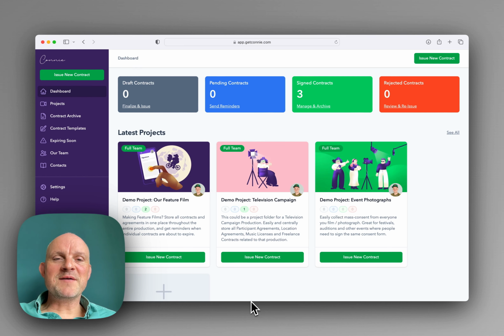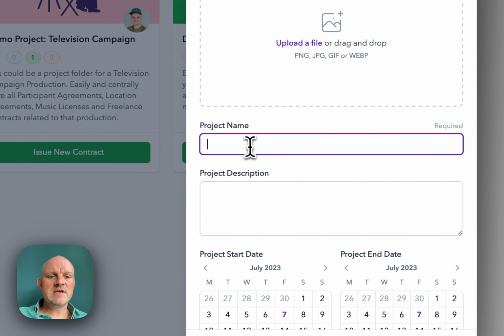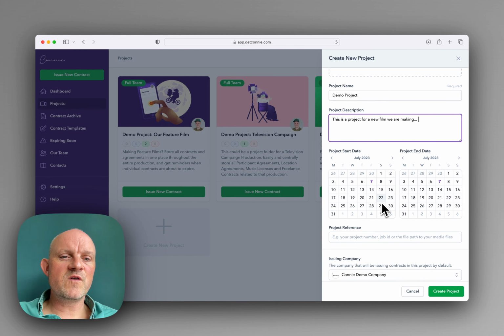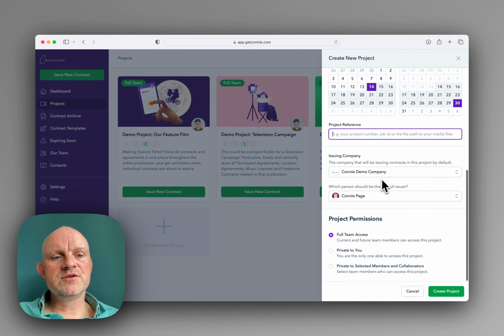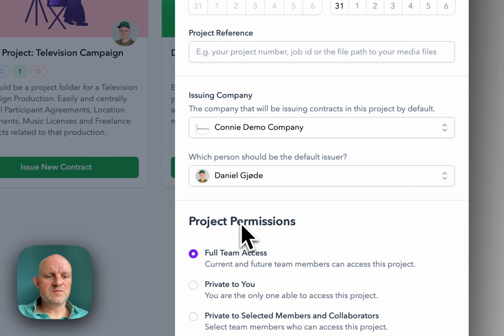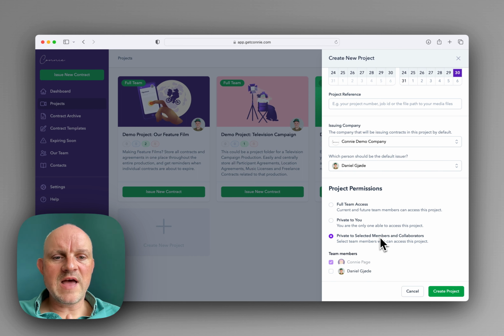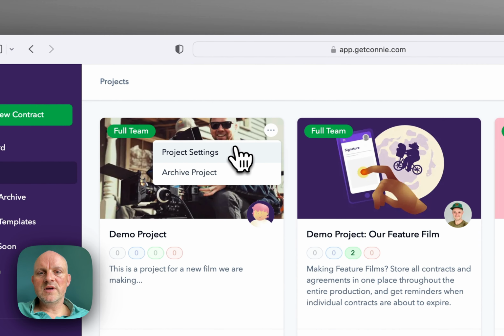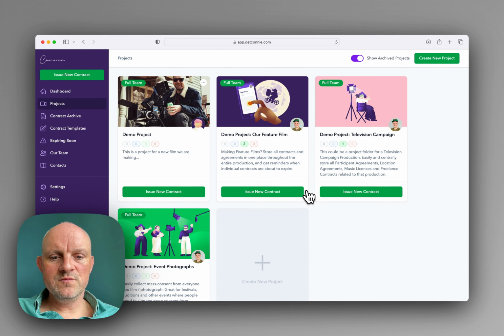Onboarding Video: Creating a New Project in Connie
Check out this short tutorial showing you how to create and work with projects in Connie. Our Project-based contract and document management platform makes it super easy for film makers, line producers, production managers and legal teams to manage and streamline their document and signature workflows.